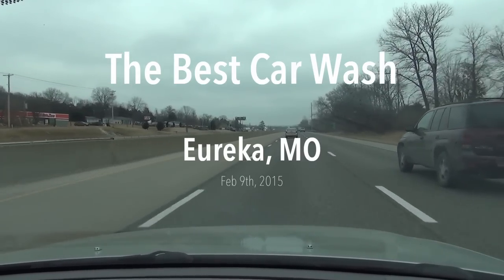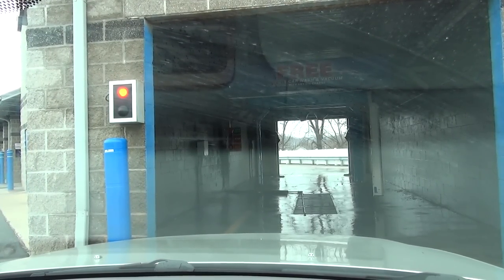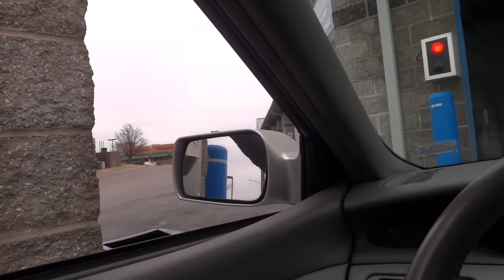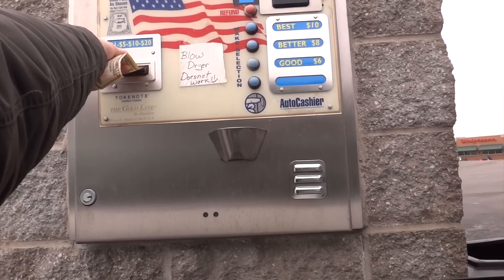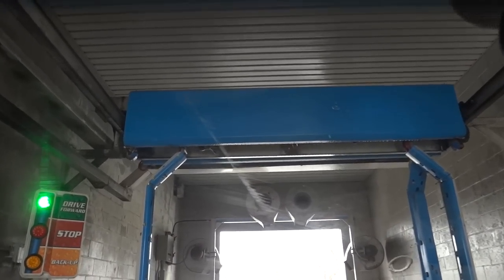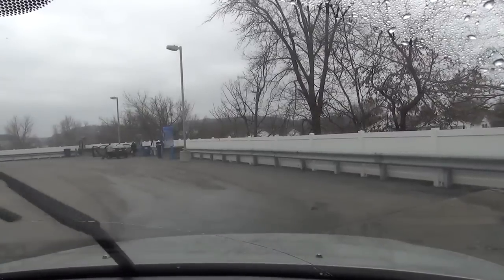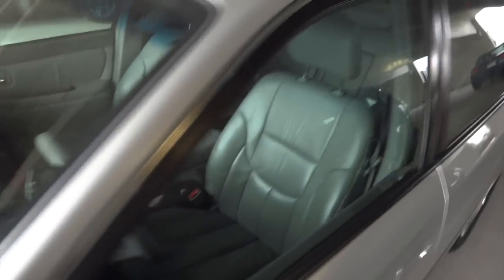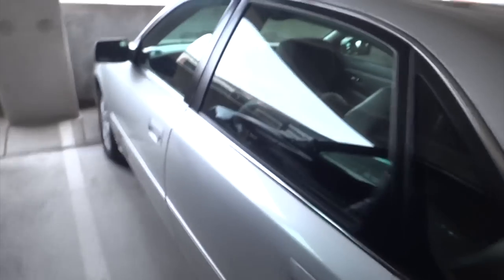Oasis Typhoon - The Best Car Wash, Eureka MO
As promised, I went back to check out the other bay at The Best Car Wash.  The system appeared to be well kept and the bay was quite clean, but the actual wash left a bit to be desired.  One of the cycles barely touched the car (still not sure what it was even trying to do), and it ended the wash by parking on top of my car and leaking something other than spot-free rinse everywhere.  Kudos to the owner for informing customers that the driers weren't working at the pay station, though.  Can't criticize that since I knew about the problem going in.